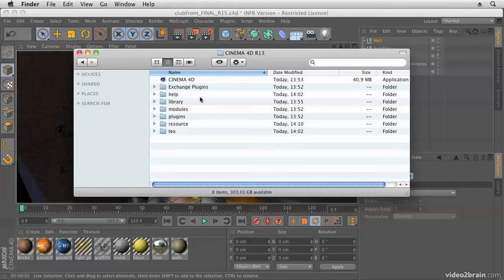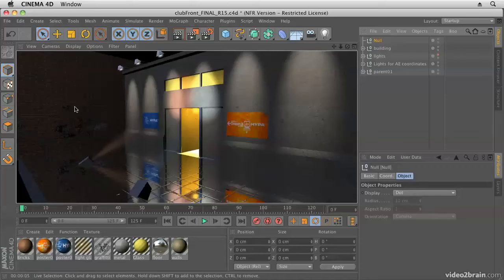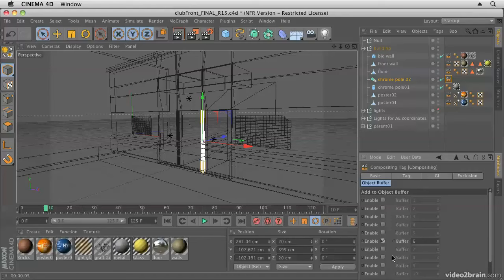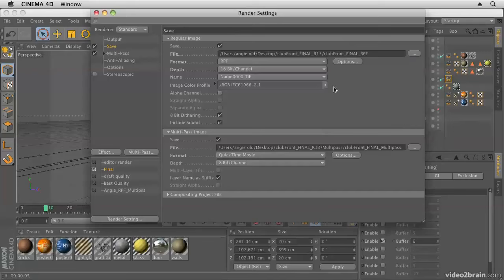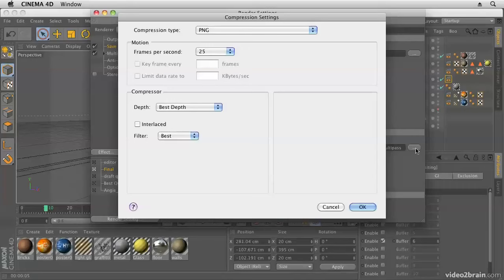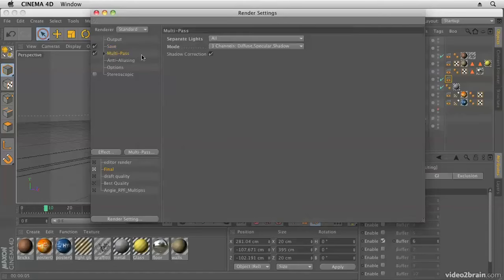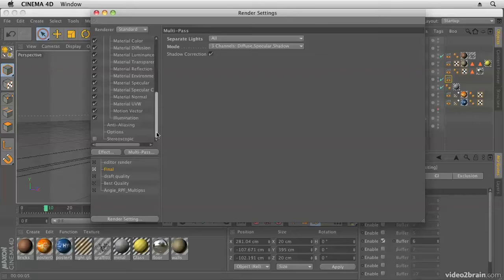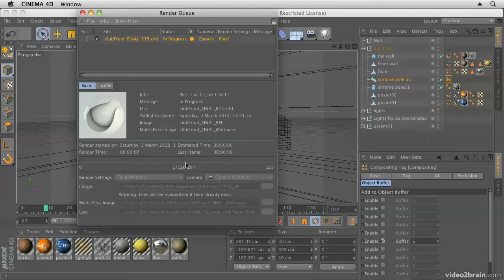After Effects CC Tutorial | 18 Project Explorations and Recap (1/5)